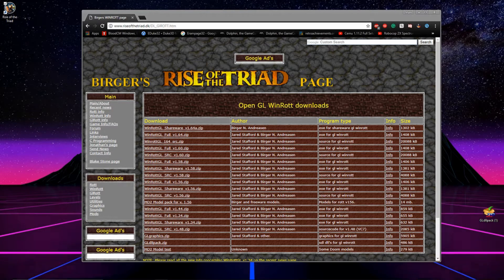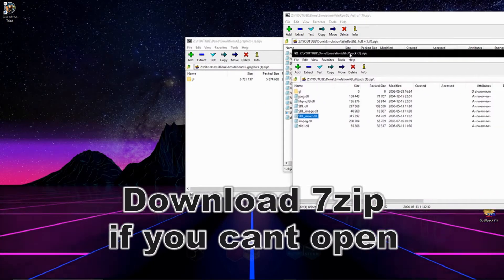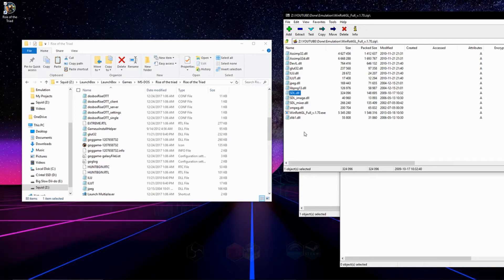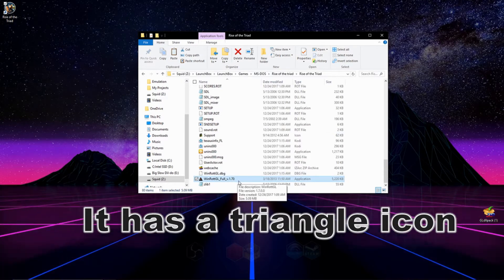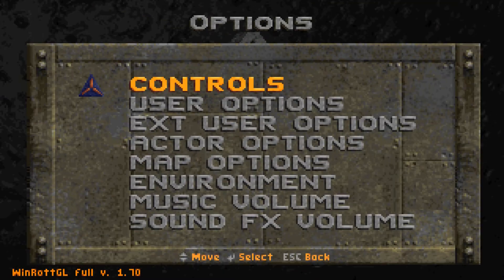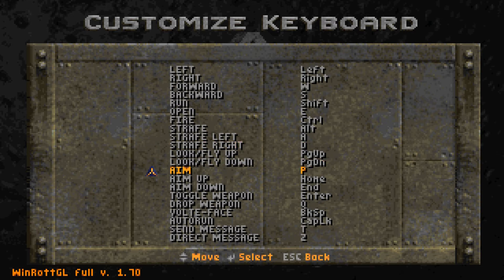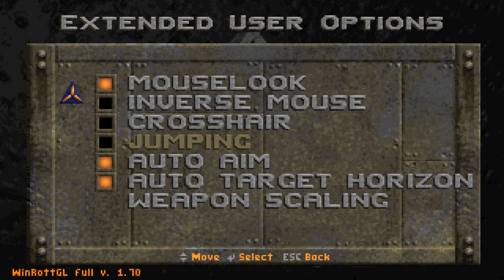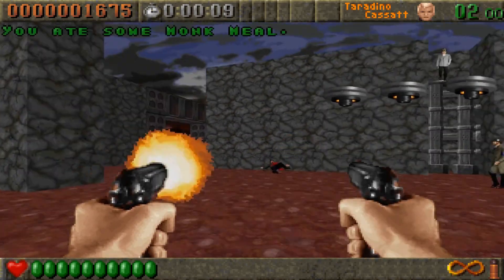How to Play Rise of the Triad with Modern Controls (WinRoTT Setup) WinRottGL Tutorial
How to Play Rise of the Triad (RoTT) on a modern with Modern FPS Controls using WinRott. I consider this the best way to play Rise of the Triad on PC because it also adds advanced video settings. The best part is no more DOSBox :D

rise of the triad dark war, WinRottgl